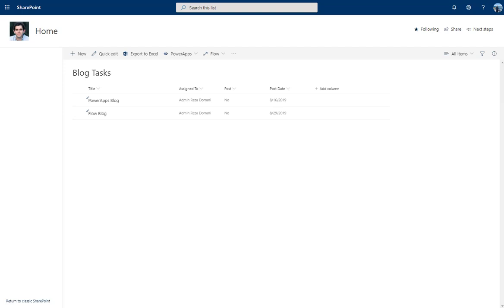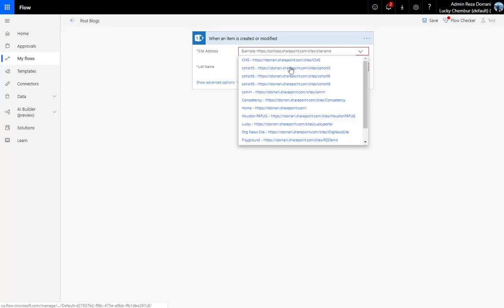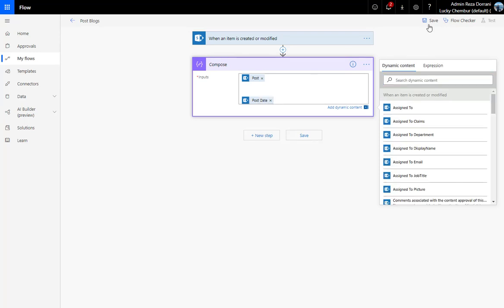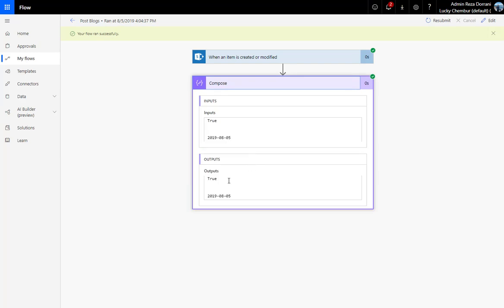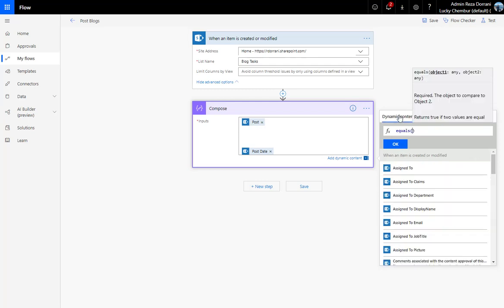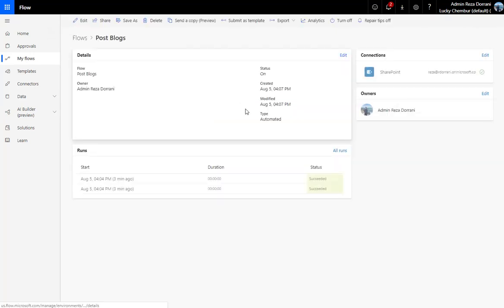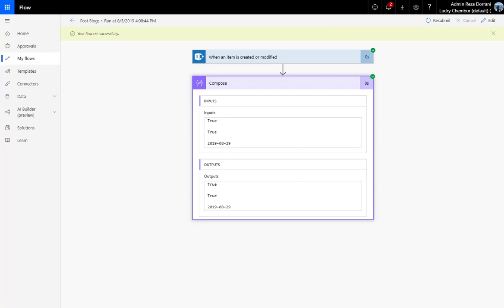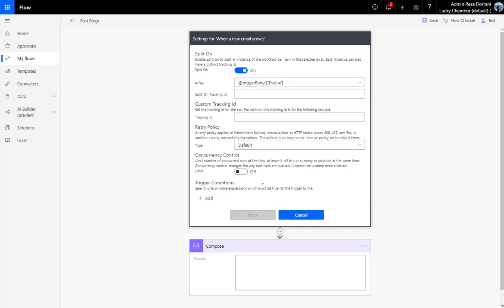Power Automate flow Trigger Conditions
In this video on Power Automate flow Trigger Conditions, we will Conditionally Trigger flows in Power Automate which will save flow runs and API calls by only triggering your flows as and when required based on a condition.

There are daily API call limits per licensed user account.
Saving API calls is key to utilizing flow effectively.